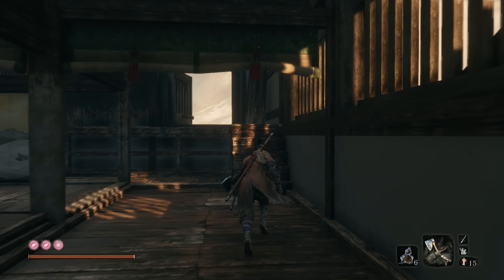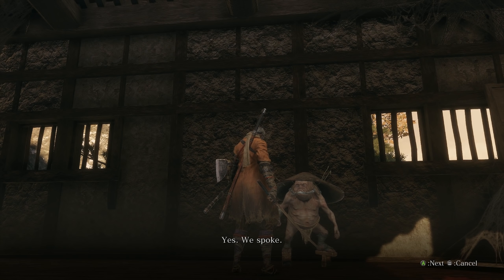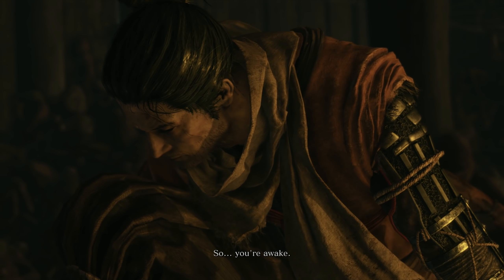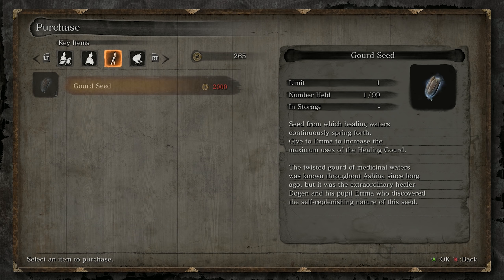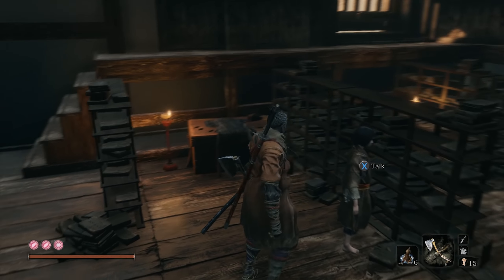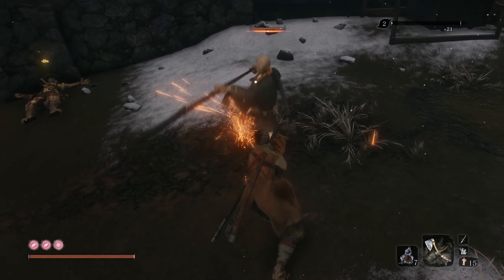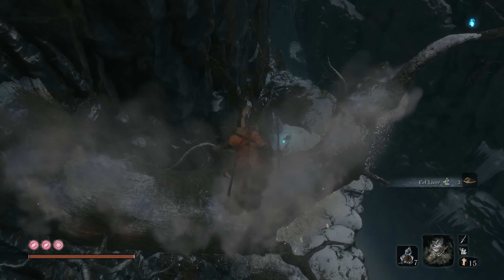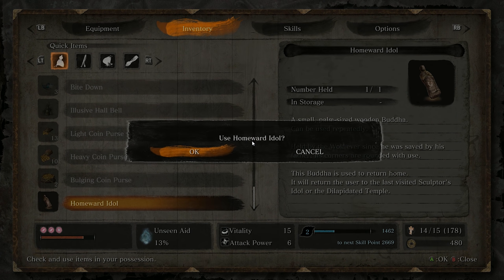Let's Play Sekiro: Shadows Die Twice (#18) - Dragonrot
On this episode of Let's Play Sekiro: Shadows Die Twice we take some intentional deaths to finally see what the deal with dragonrot is, we meet Black Hat Badger, and we push outwards towards the gun fort.

Early copy of the game provided courtesy of Activision.

Wiki synopsis:

Sekiro: Shadows Die Twice is an action-adventure video game developed by FromSoftware and published by Activision. The game was released worldwide for Microsoft Windows, PlayStation 4, and Xbox One on March 22, 2019. The game follows a shinobi known as Sekiro during the Sengoku period as he attempts to take revenge on a samurai who attacked him and kidnapped his lord. The game received universal acclaim from critics.

Sekiro: Shadows Die Twice is an action-adventure game played from a third-person view. Although compared to FromSoftware's Souls series, the game features no role-playing elements, such as character creation, classes, or equipment upgrades, as well as having no multiplayer elements. Rather than attacking to whittle an enemy's health points, combat in Sekiro revolves around using a katana to attack their poise and balance instead, which eventually leads to an opening that allows for a single killing blow. The game also features stealth elements, allowing players to immediately eliminate enemies if they can get in range undetected. In addition, the player character has the ability to use various tools to assist with combat and exploration, such as a grappling hook and a torch. If the player character dies, they have the option of being revived on the spot under certain conditions instead of respawning at earlier checkpoints.

This will be an extensively-researched non blind LP / gameplay walkthrough.

►Thanks to my Patrons:

Calaen Suarez
Cesar Zamudio
Tori
Evan
Chris Croft
Trace Resler
mifiamigahna
Victoria Price
Chelsie Bartoszek
Erik Fleischer
Magnus Ã–hman
daniel gribik
Demi Frost
Henrik
McDergan
Daniel Wilson
Edmund Wu
Kyle Sherwood
jman4747
Valeria P.
Dhumina
Knathaniel C
Acebounty
Fitness To Cosplay
Chris Walbert
Victor T.
Joseph Harrietha
Absinthemiasma
Kyle Smith
nevanxerasmus
Lord Australopithecus
Phoinix
dakota bosarge
Cassie K
Magic Pink
Minsya
ML
Pierre Galin
Avlien
Kristina Downs
Kris Cake
Jackie
Joseph Coco
LudvigW